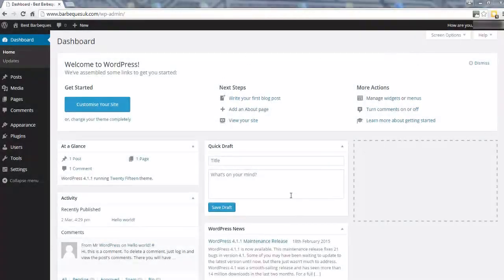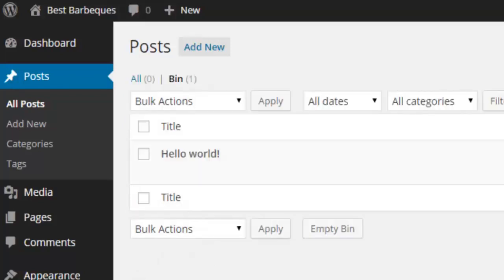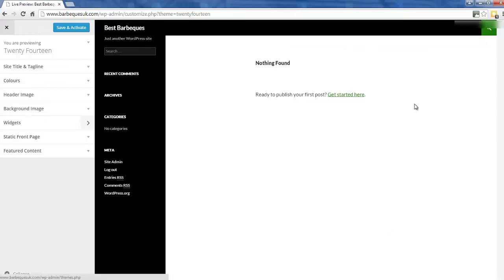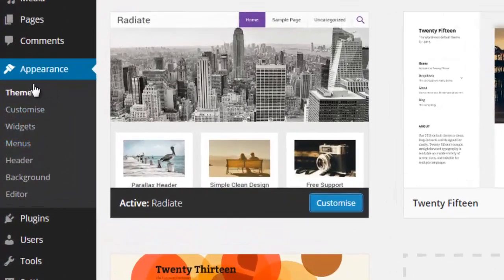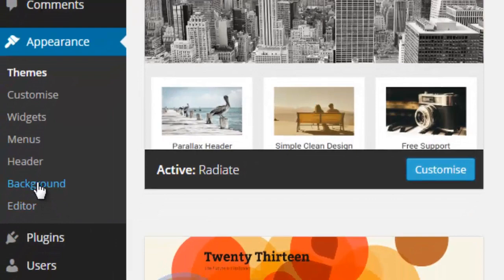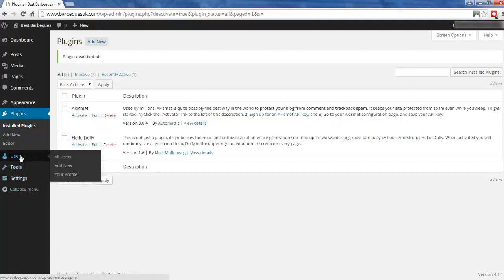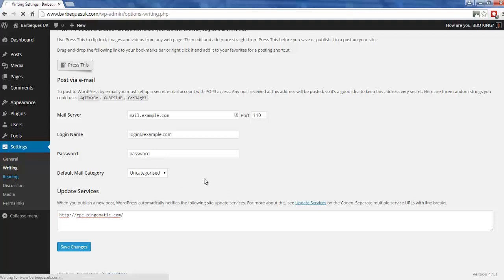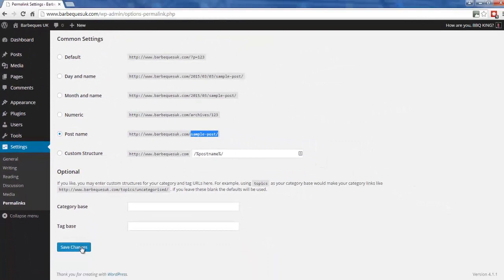How WordPress Works, Initial Setup and Introduction to the Dashboard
- This video walks through the back-end of a WordPress website. It looks at all the options in the dashboard and explains what they are for.

Also a new child theme is found and installed to change the look of the website. Important setup areas are covered such as setting the correct permalinks and site title and tagline.

This video is extracted from a detailed 3-part video series that you can get

for more WordPress tutorials.